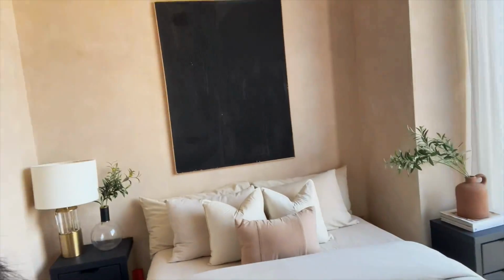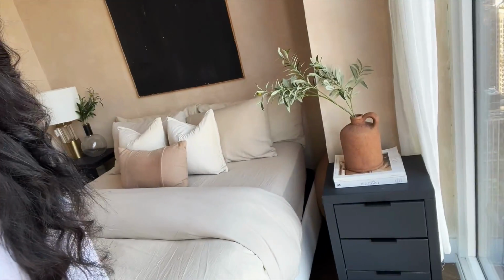DIY Nightstand Makeover Using Peel & Stick Paper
"Changing home design without changing furniture"

I used black peel and stick paper and new handles to transform my mirror nightstands and create a new look!